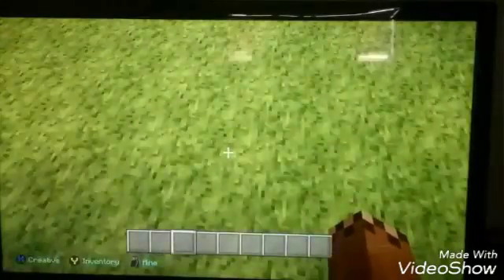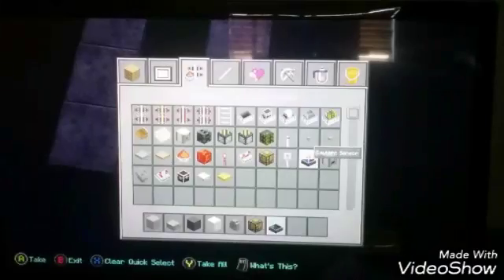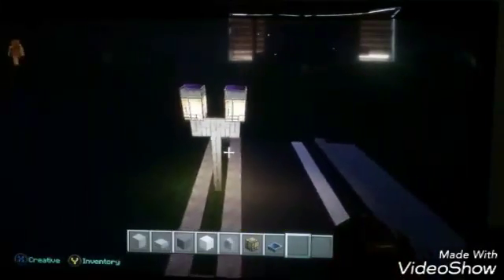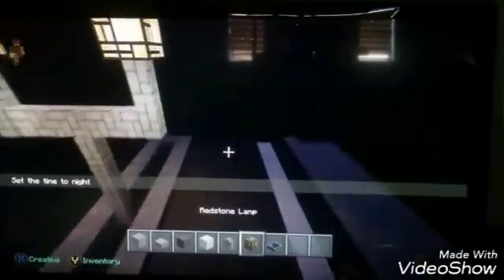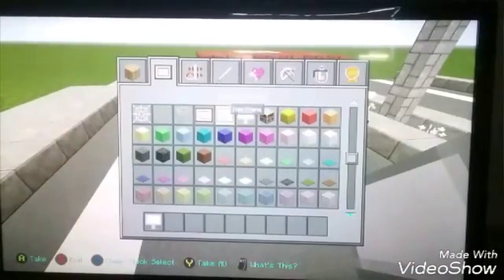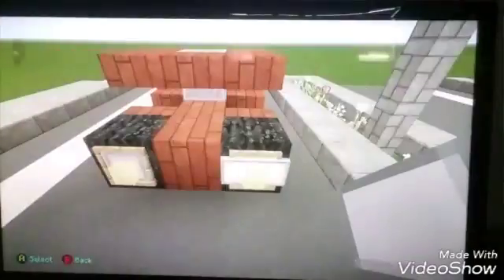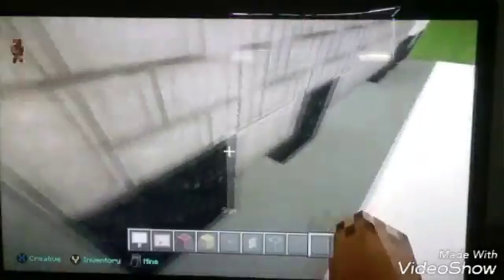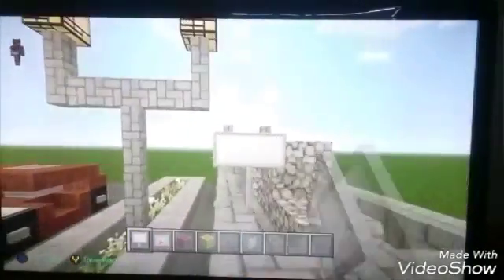LOS LEE'S #1 Let's get started on my city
Today I built a city it looks good. Stay awesome